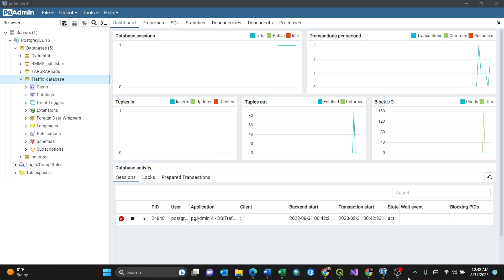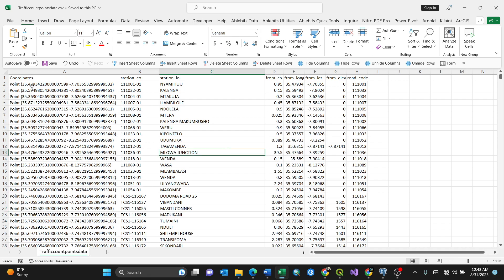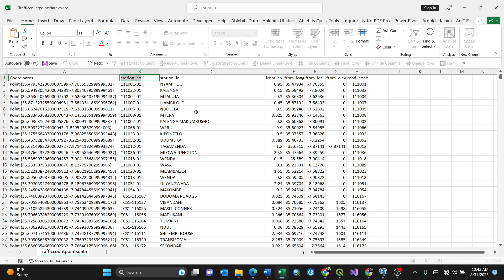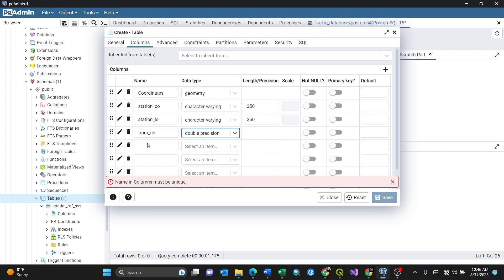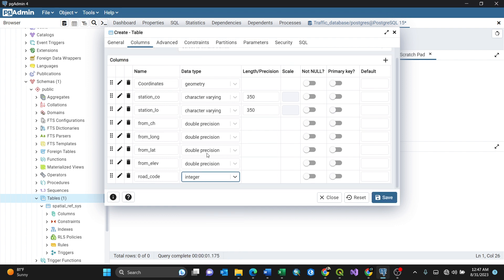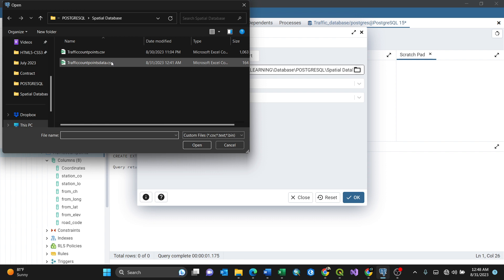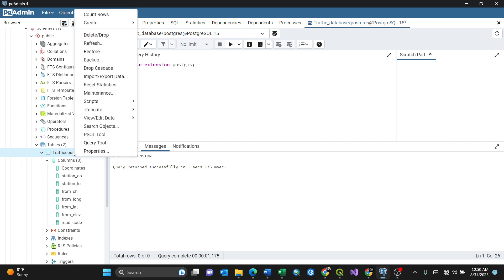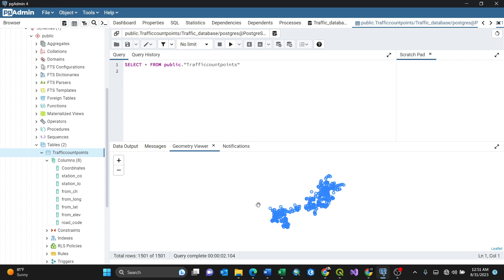Importing GIS based CSV data in to PostgreSQL using PgAdmin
The video shows how to import georeferenced csv data in to PostgreSQL using PgAdmin.